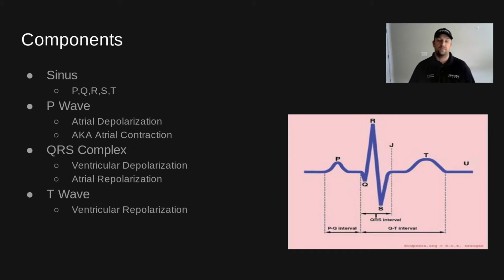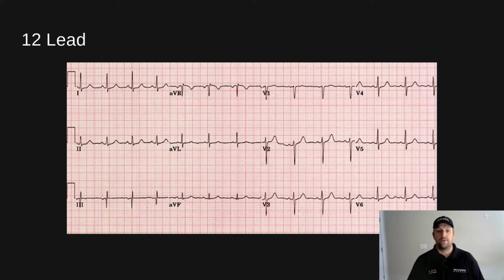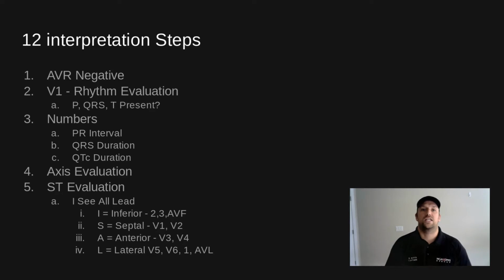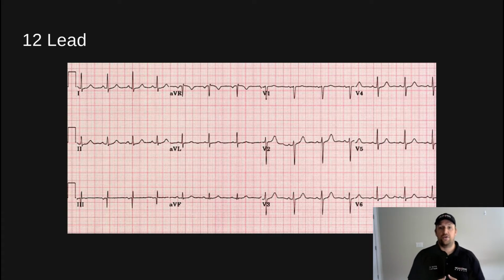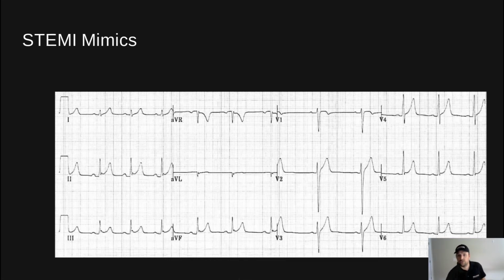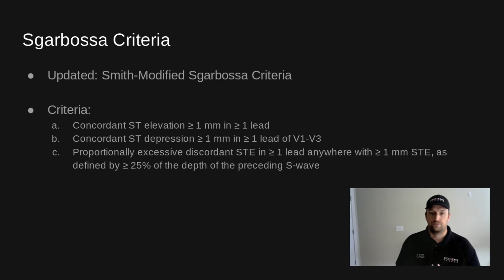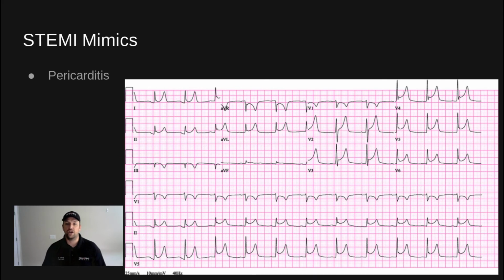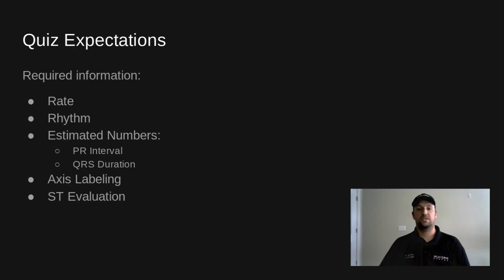12 Lead Approach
12 Lead Interpretation - HGH EMS Rescue